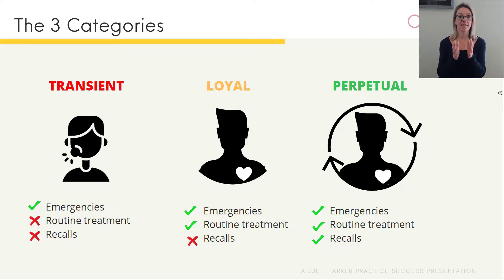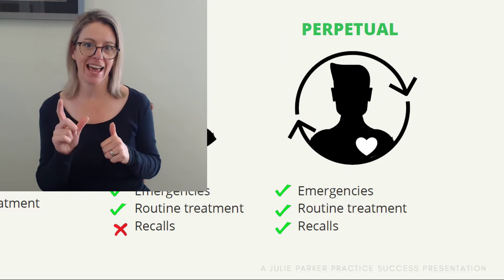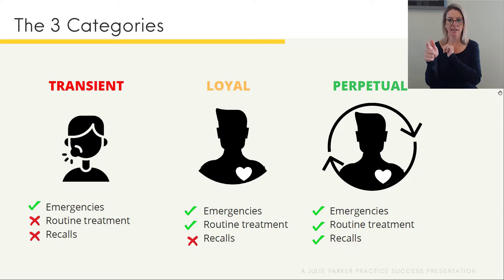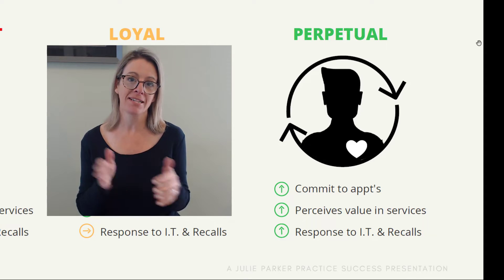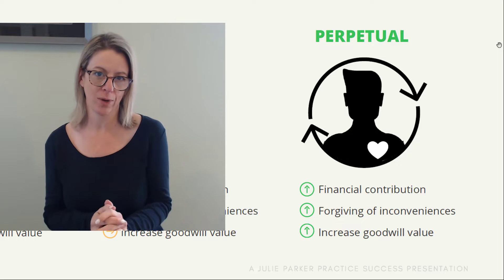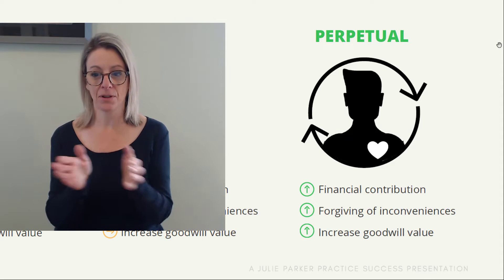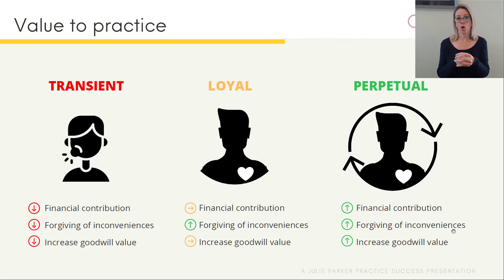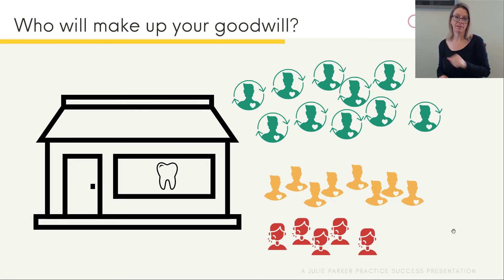The 3 Dental Patient Categories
Understanding these 3 dental patient categories will help you build a viable and thriving dental practice.

These 3 categories will influence your marketing, your systems and your team recruitment.